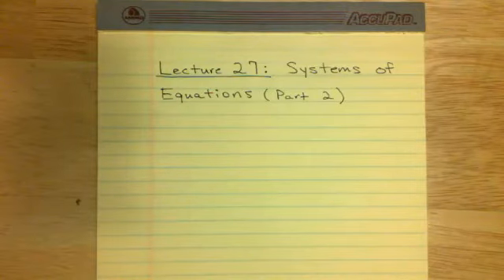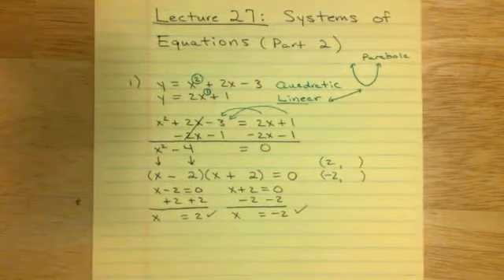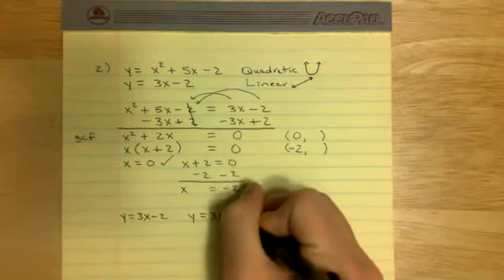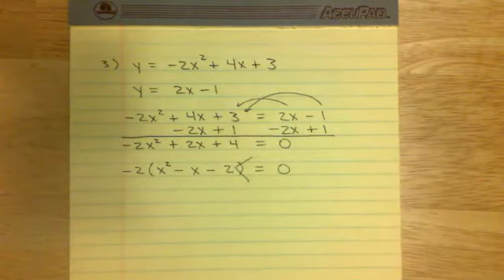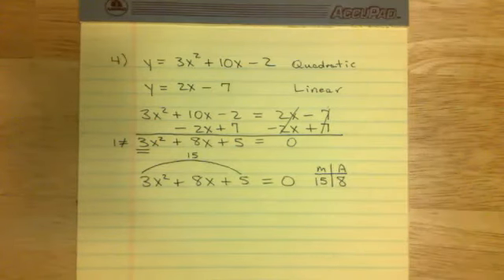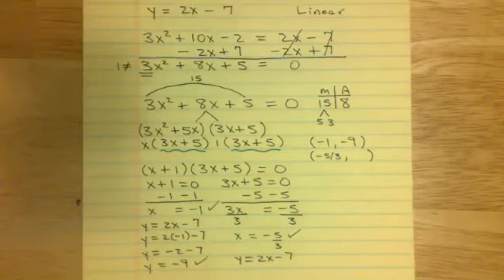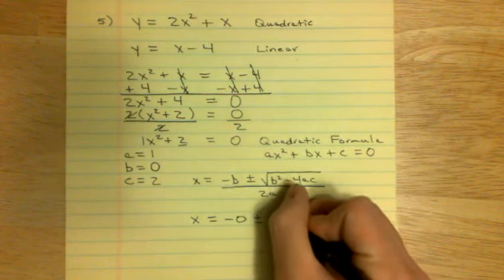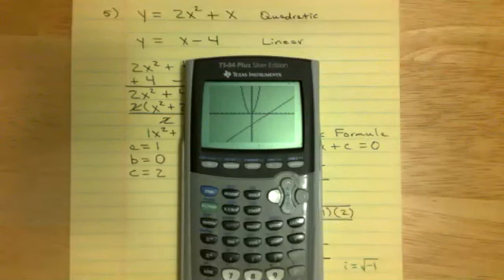Lecture 27 - Systems of Equations (Part 2)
Algebra 2A